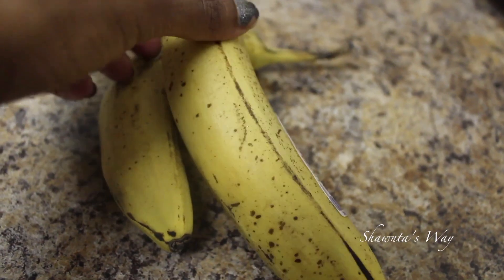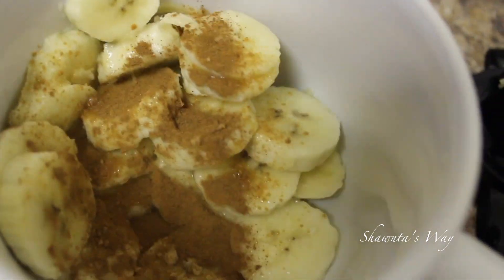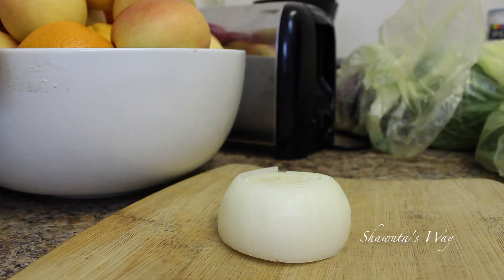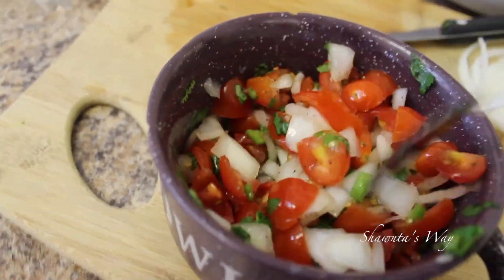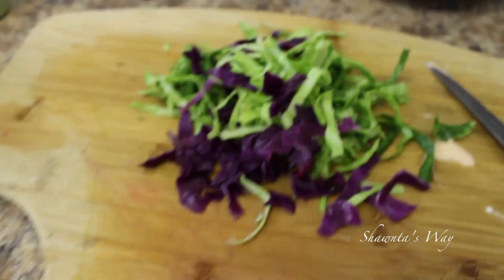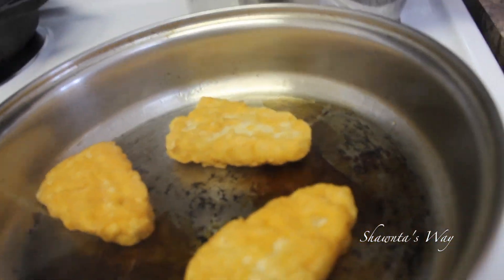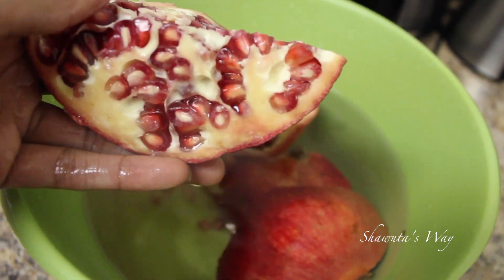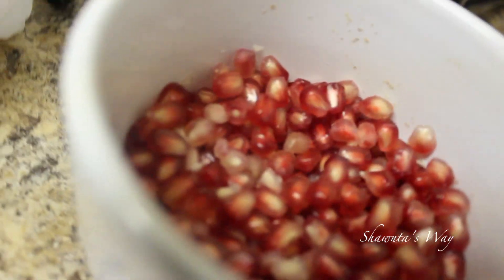What I Ate Today| Simple, HEALTHY DELICIOUS VEGAN Meals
Hey beauties!